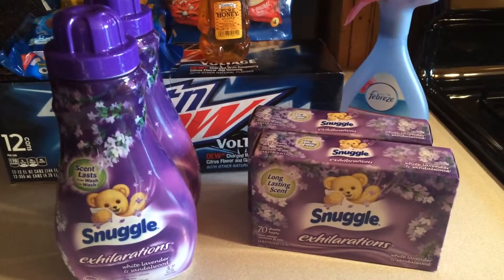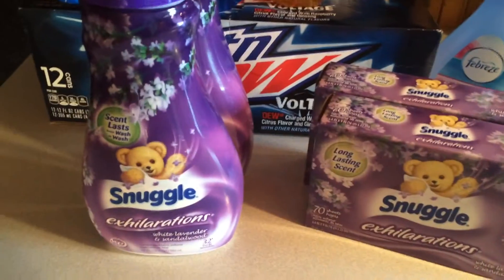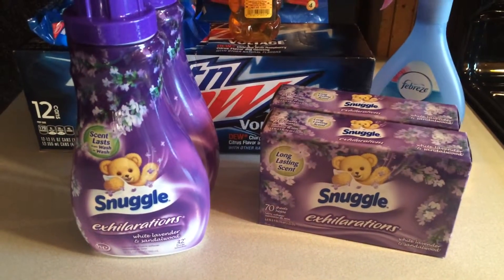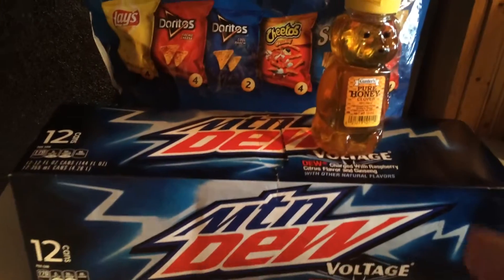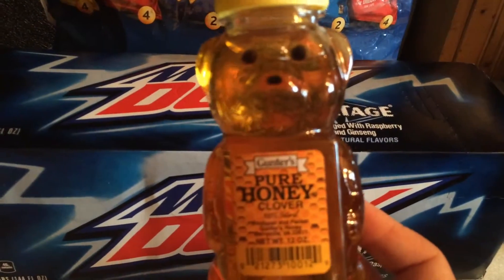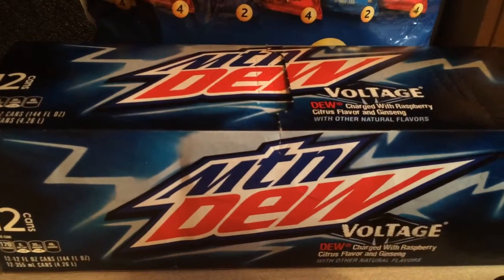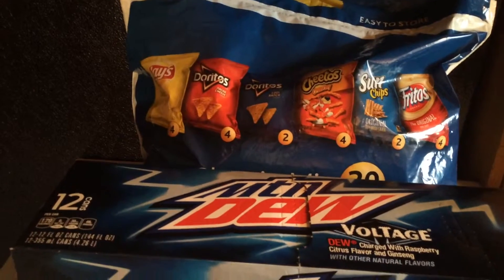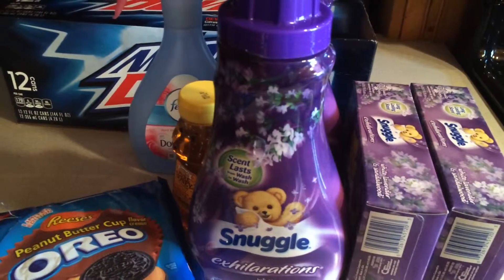Tips | Lavender And Honey | Walgreens & Shaws Haul